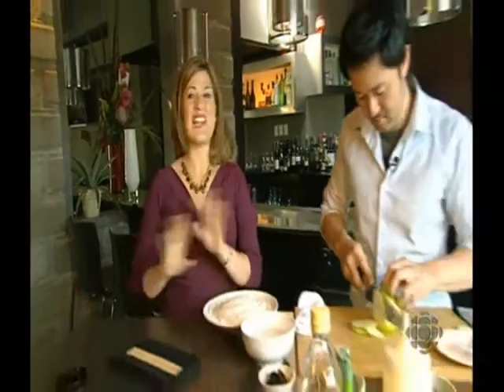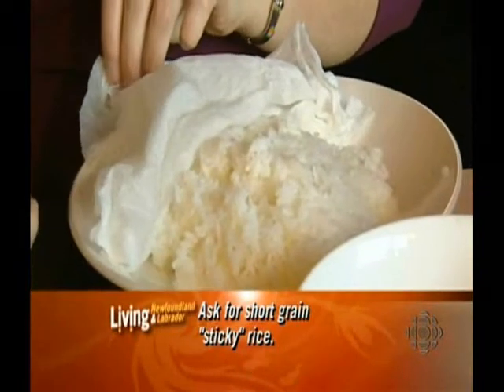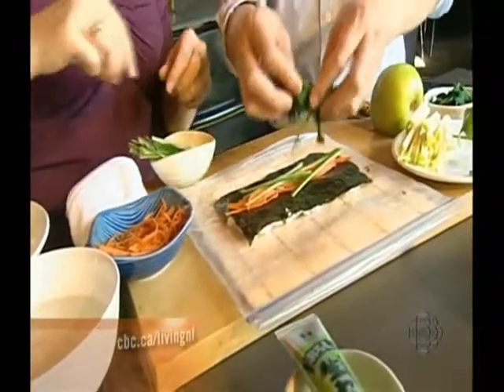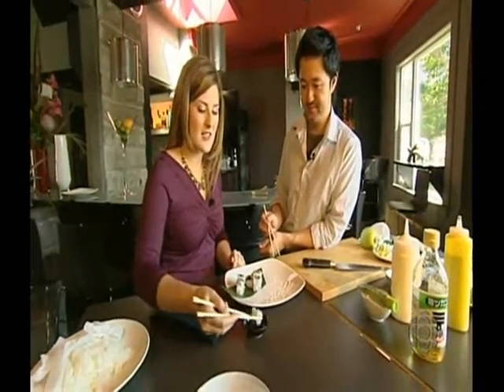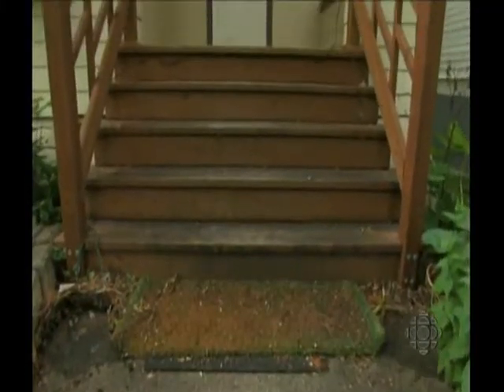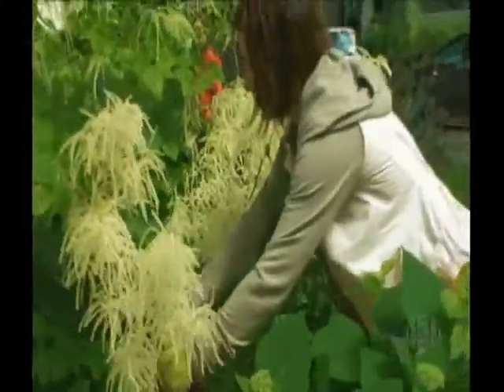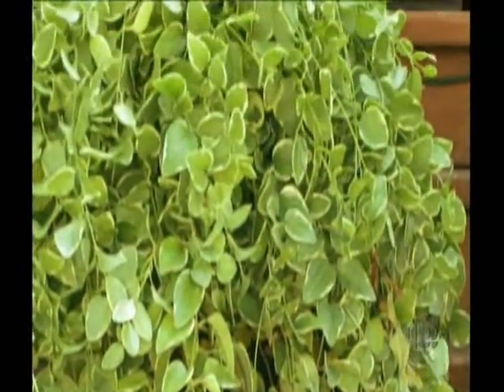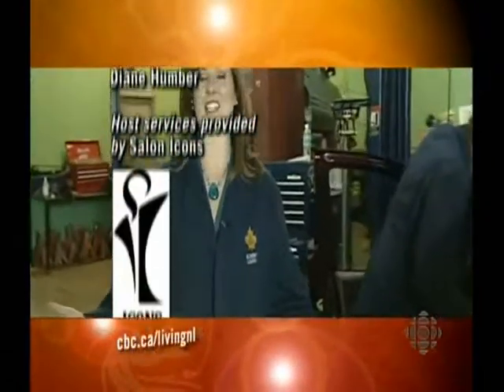CBC "Living Newfoundland and Labrador" At Academy Canada Trades College Part Three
Part Three of CBC Newfoundland and Labrador "Living Newfoundland and Labrador" episode filmed at Academy Canada Harding Road Campus (Trades College) in St. John's on October 24, 2008.

CBC Newfoundland and Labrador and Academy Canada authorized to post the video.